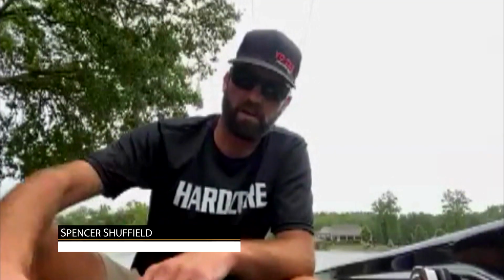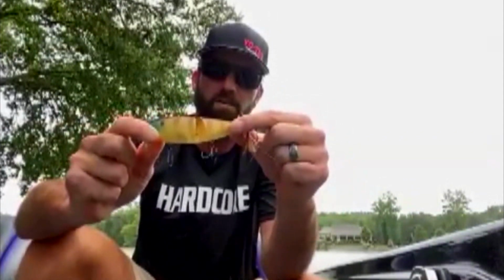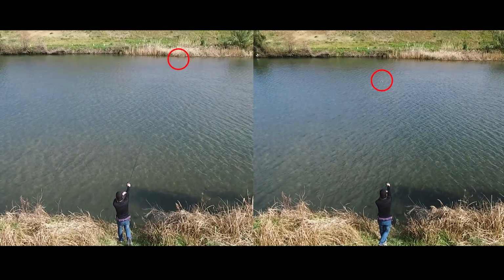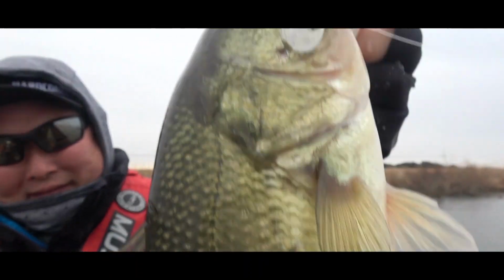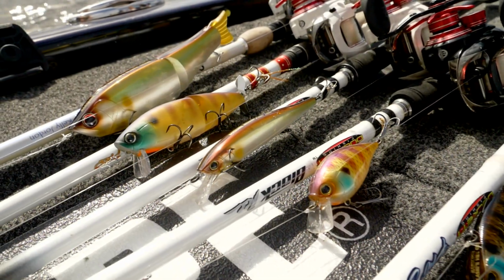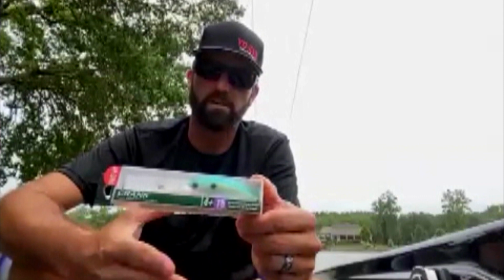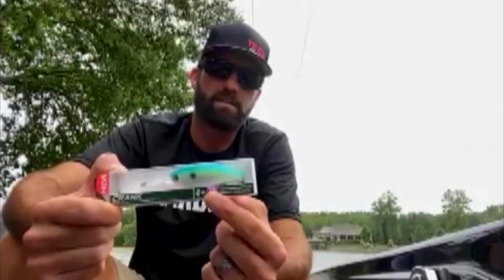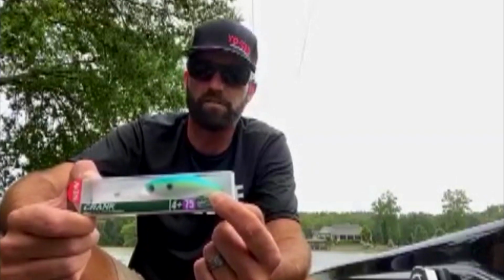ICAST New Fishing Gear Guide: Yo-Zuri Hardcore Noi-Z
FLW Pro Circuit angler Spencer Shuffield tells Florida Sportsman executive editor Jeff Weakley that there are two new offerings from Yo-Zuri that take full casting distance advantage of the company's patented Magnetic Weight Transfer system. One of those new baits is the Hardcore NOI-Z wakebait, a hinged lure that uses a hard-knocking rattle, a rear prop and a feathered treble hook to draw ferocious strikes. The other is the redesigned Hardcore Crank 2+, 3+, and 4+ series, which can be cast a country mile, bounced off of cover, and retrieved silently to lure high-pressured bass into striking.